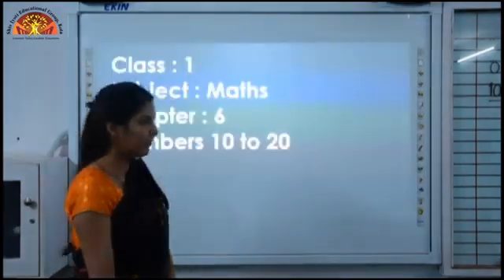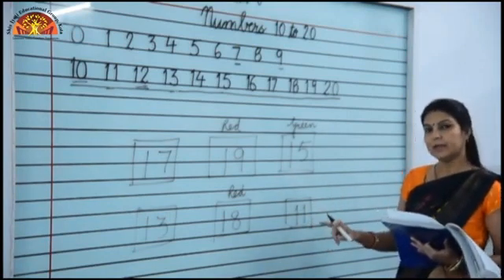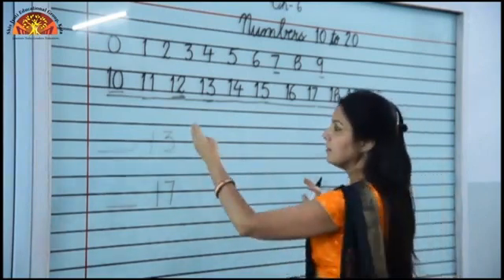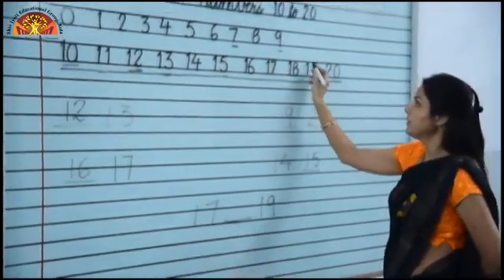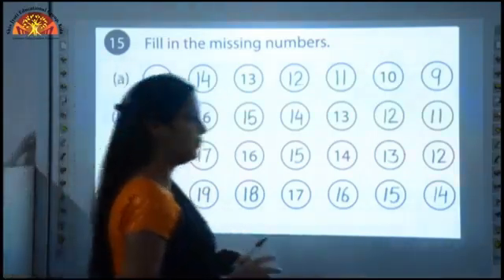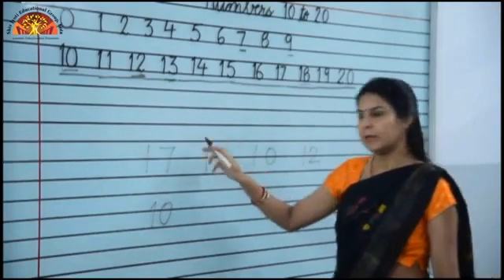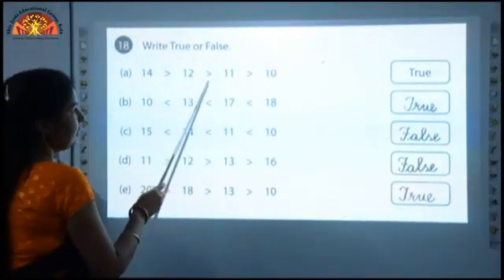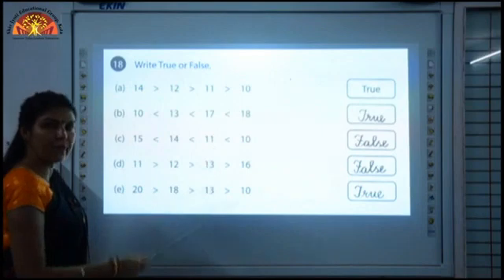Class- 1 | Numbers 10 to 20 | Ch- 6 | Part- 3 | Maths | Shiv Jyoti Convent School | Affili. to CBSE